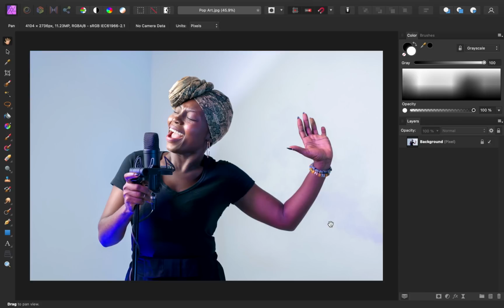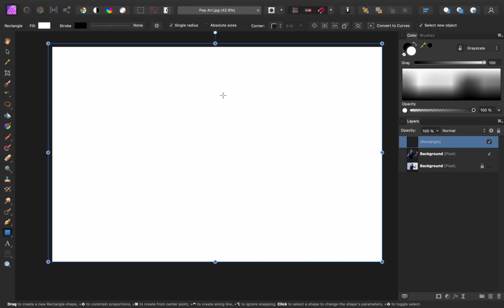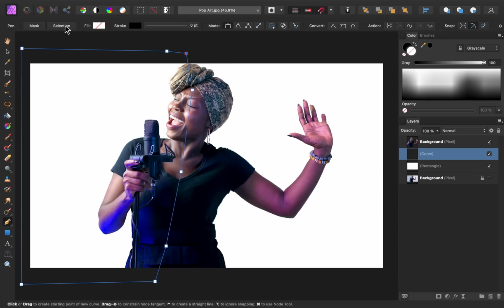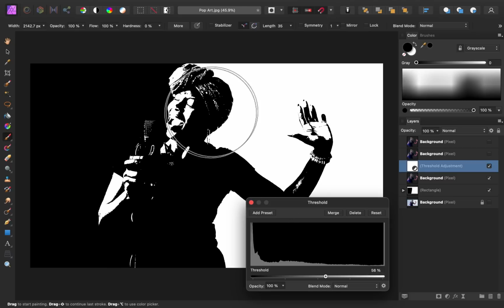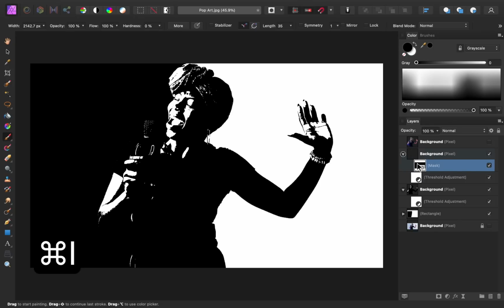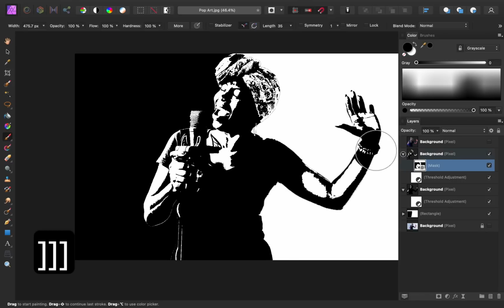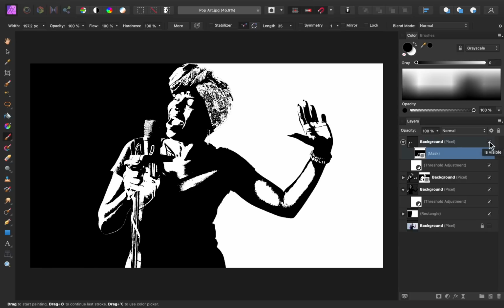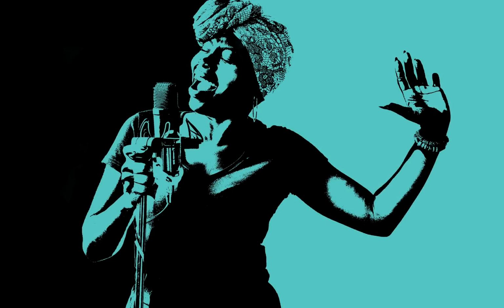How to Make POP ART in Affinity Photo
In this tutorial, I'll show you how to make a retro pop art effect in Affinity Photo. 😊